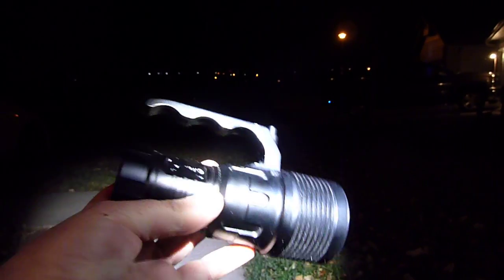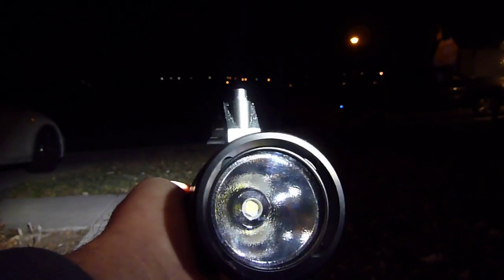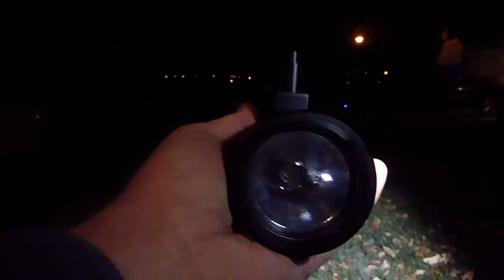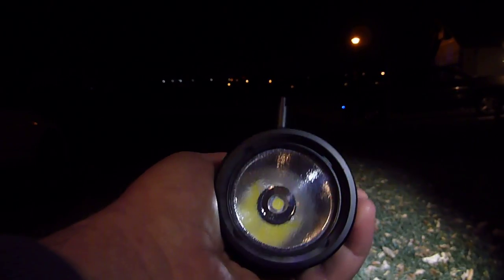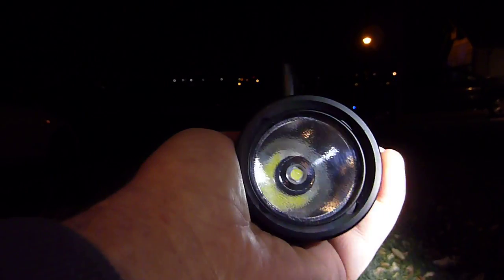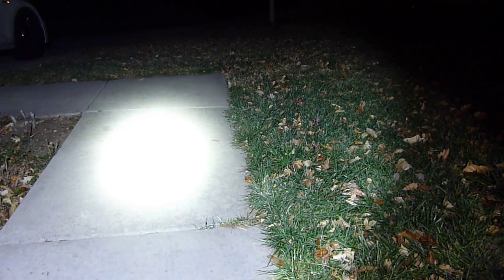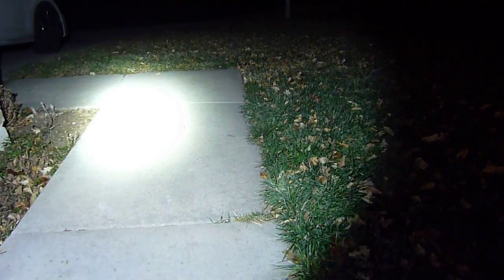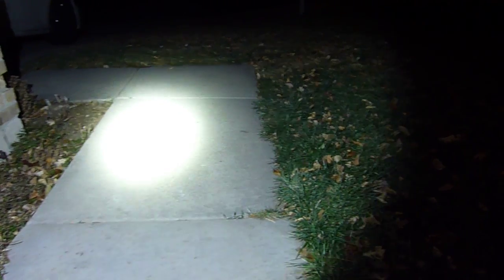Chinese XHP70 vs CREE XML2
This video compares brightness of a Chinese XHP70 at 56-5700K vs a CREE XML2 LED at 4300K. You will notice the section about how far you can see with one led vs the other. Light color does come up on several occasions, but again it is to show that the more natural looking color (4300K) which is harder to produce is also very bright since it is in a real CREE LED. 4300K is a pretty close color match to the sunlight from our star.

It is very rare to find Chinese LED's in anything other than very blue hues. 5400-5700K are extremely common in Chinese LEDs. They are color hues produced by blue giants...and our world does not orbit one of those!